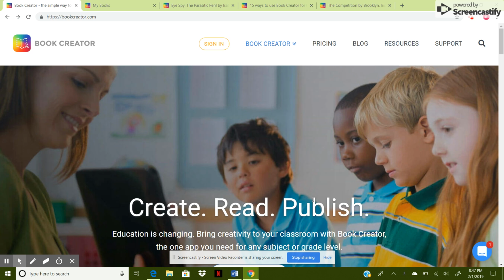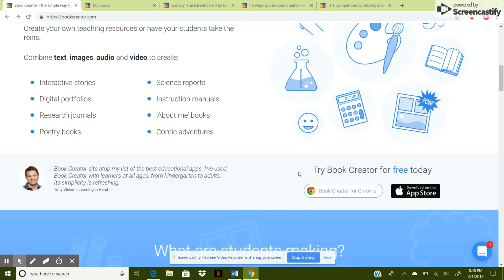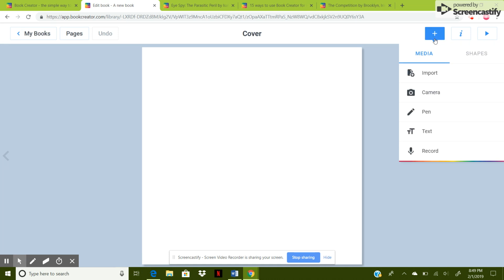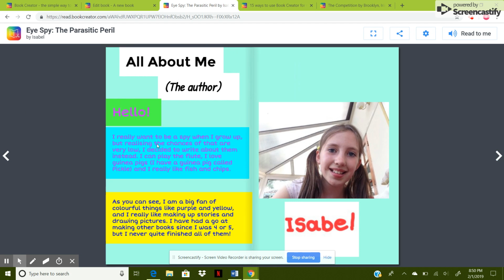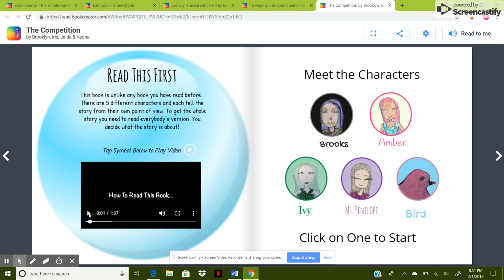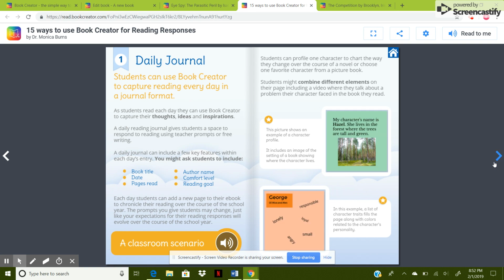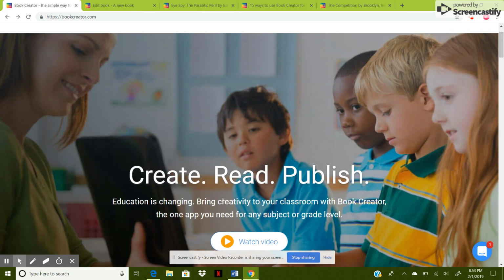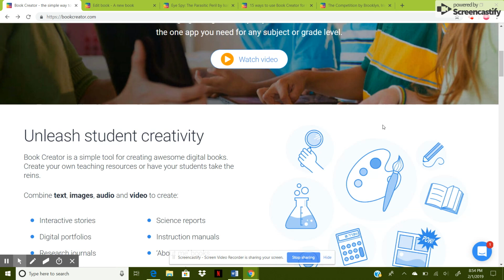Feb 1, 2019 8 55 PM 1